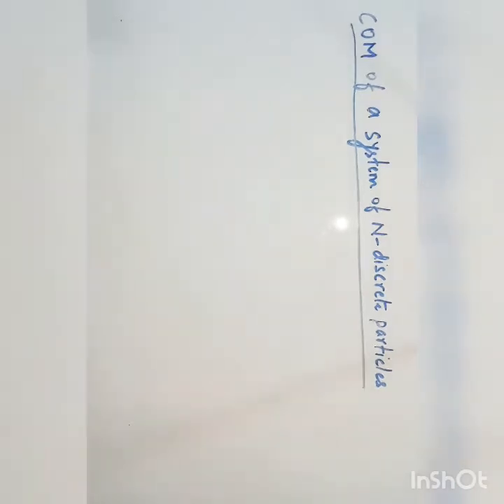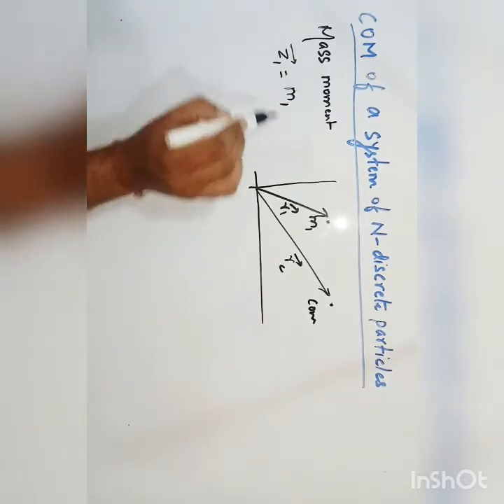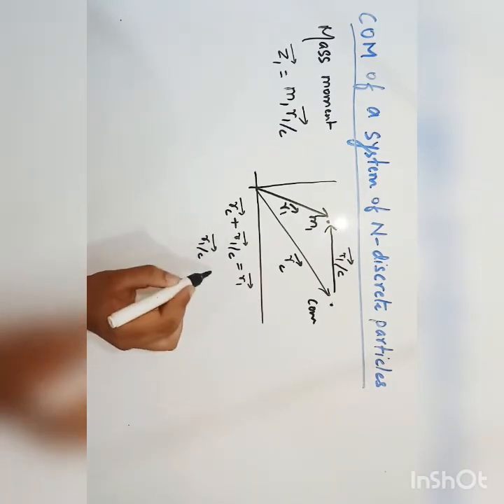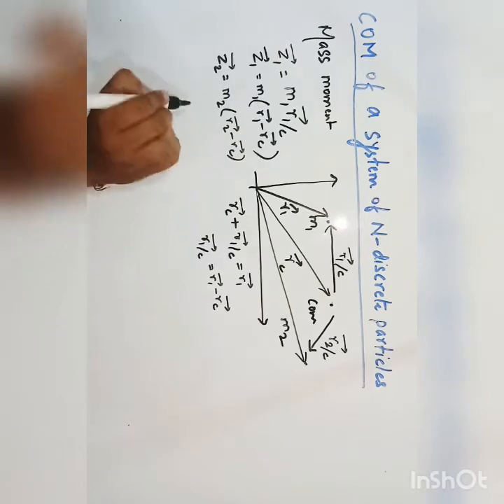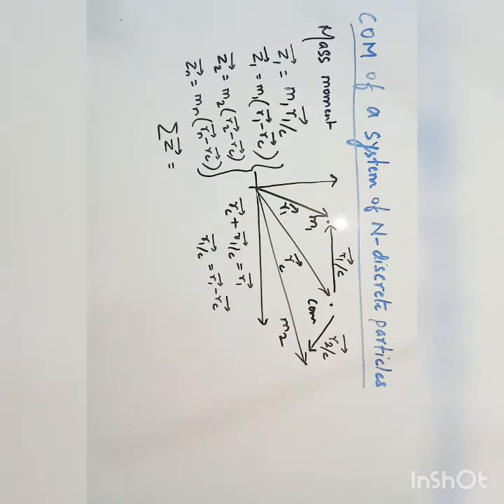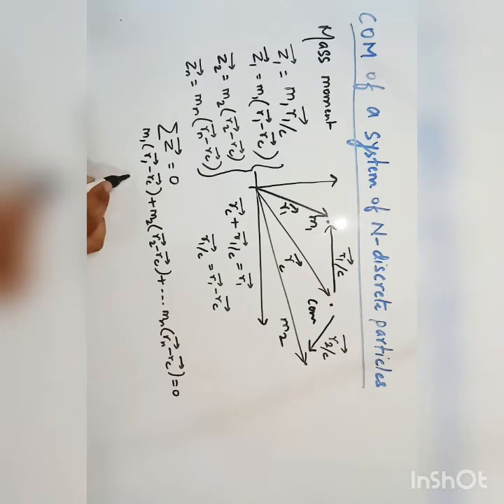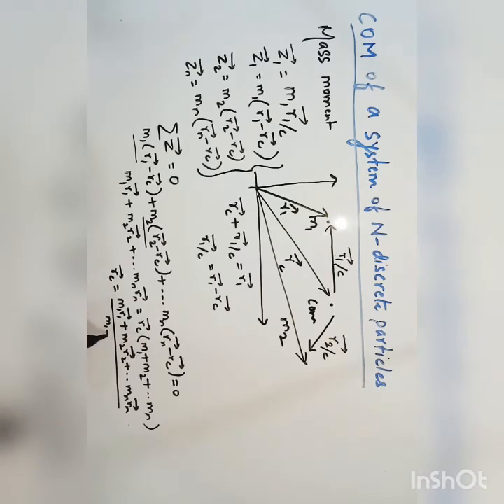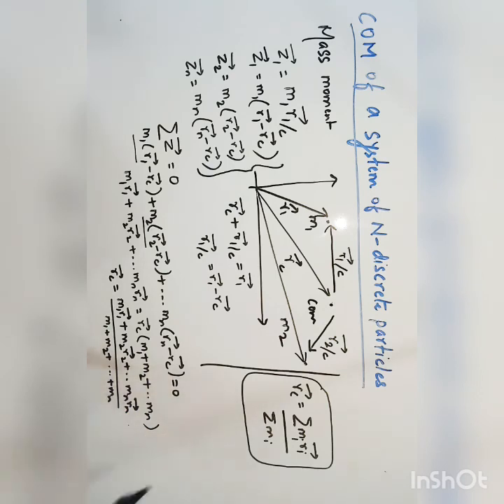2.COM -FINDING CENTRE OF MASS INTRO